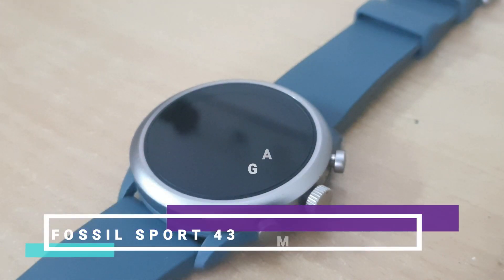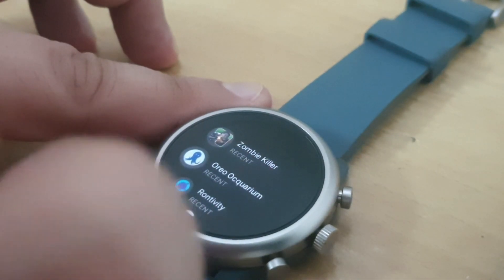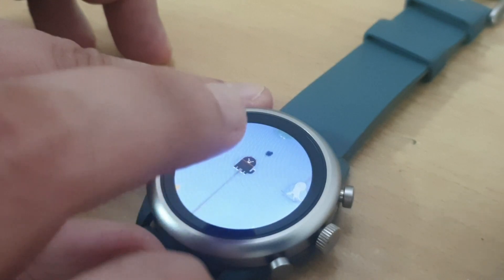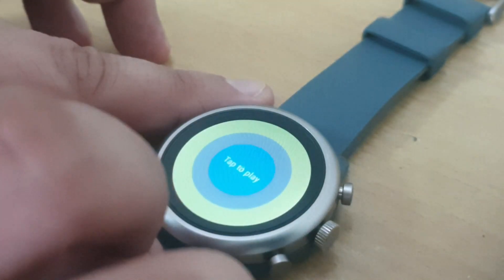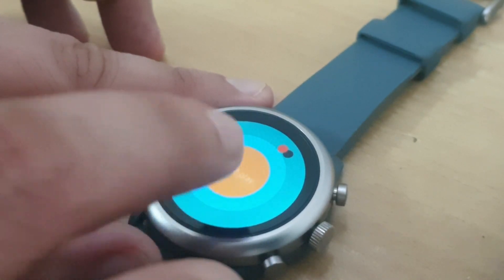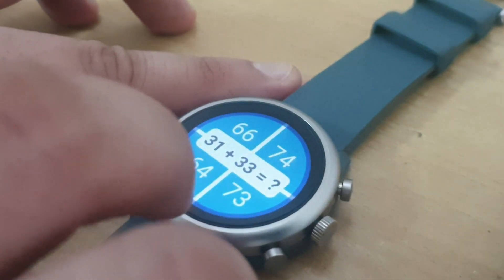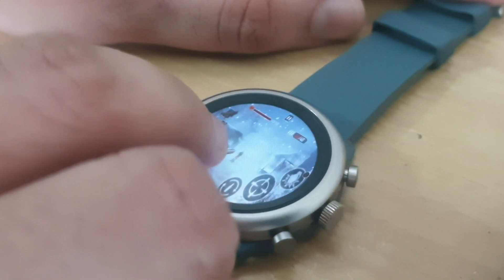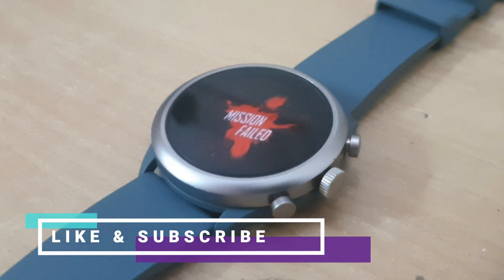Fossil Sport 43 Smartwatch Gaming Review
I have been using Fossil Sport 43 Smartwatch for the past 4 months and sharing my gaming review and opinions of the product.

Fossil Sport is running the latest Android Wear OS.

Fossil Sport 43 India Smartwatch Gaming WearOS Android